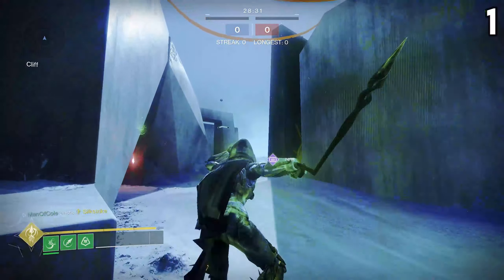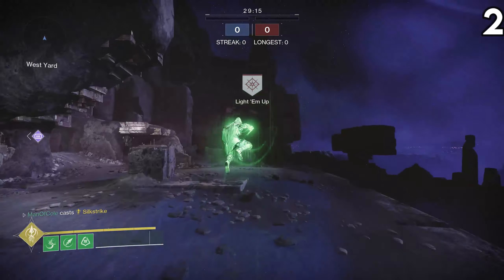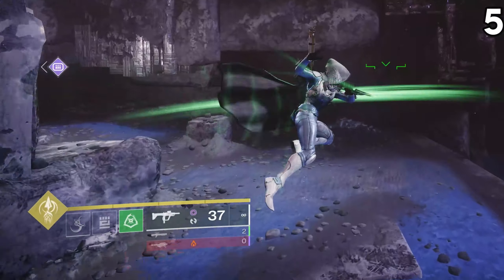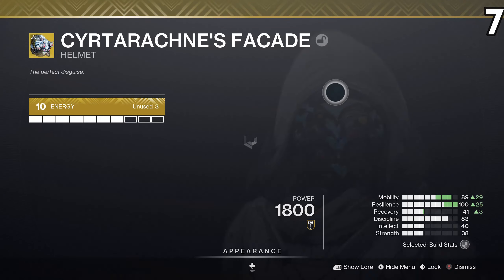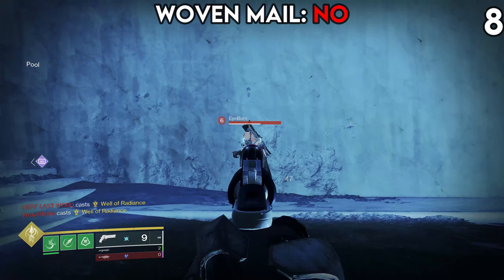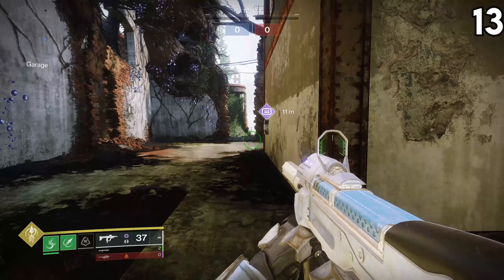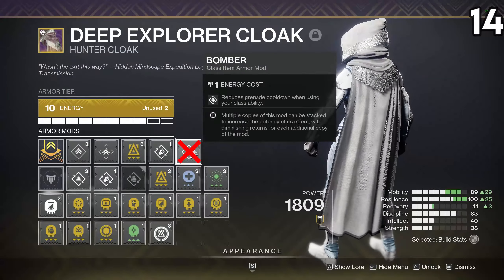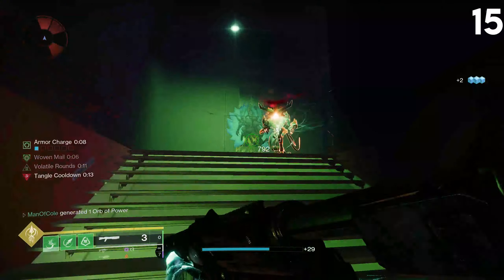17 Things Every Strand Hunter Should Know in Destiny 2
After hundreds of hours with the subclass, here's a list of 17 things that EVERY Strand Hunter should have in their back pocket